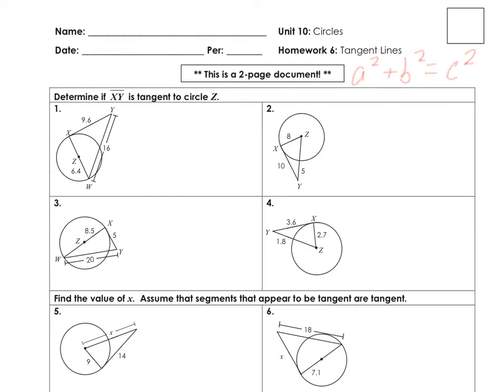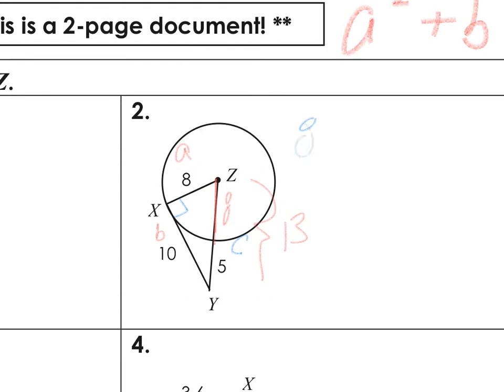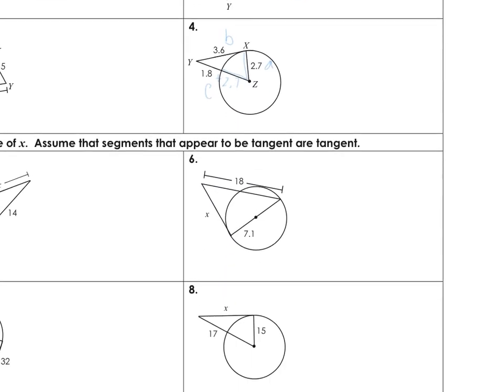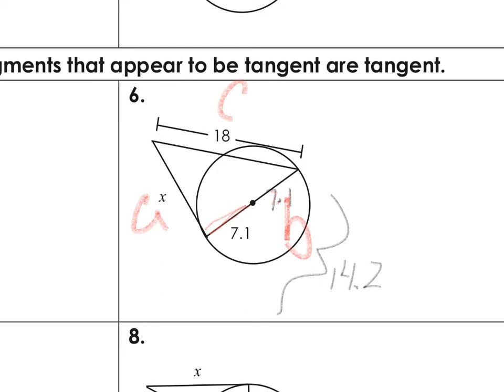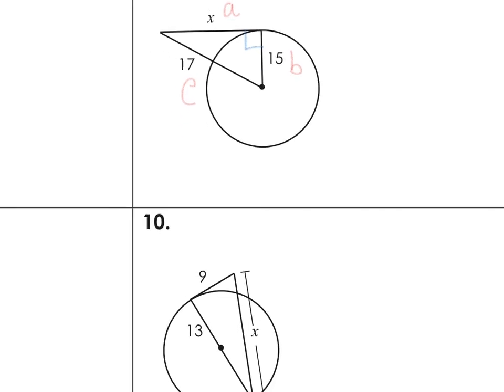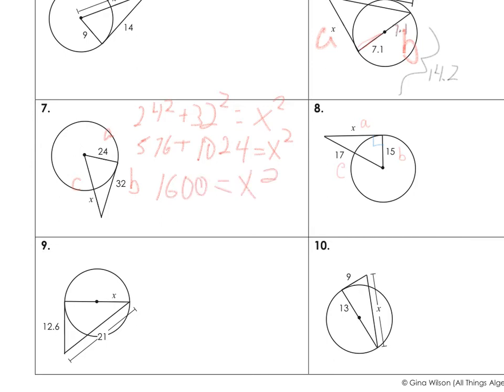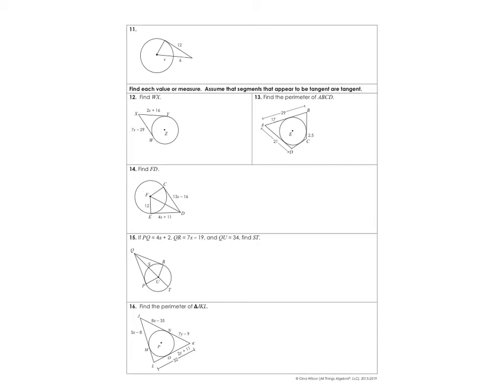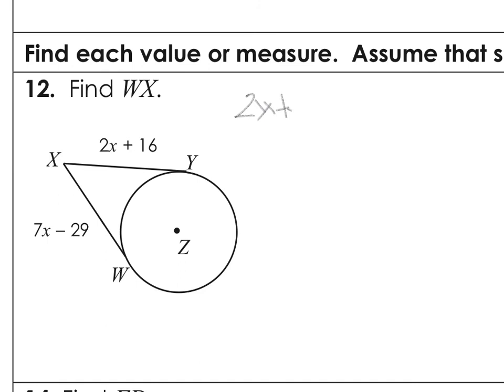10.6 hmwk help